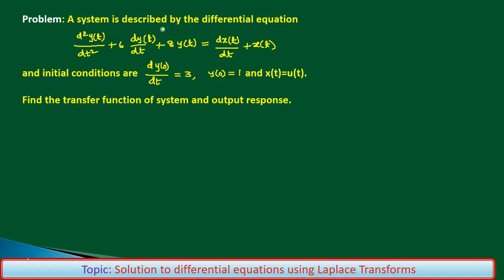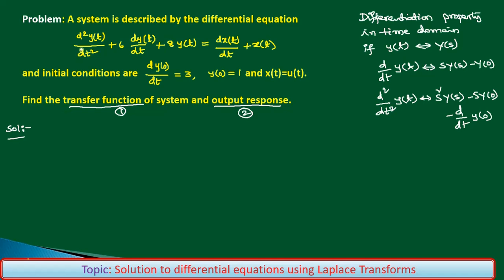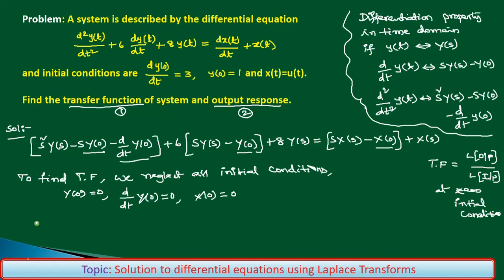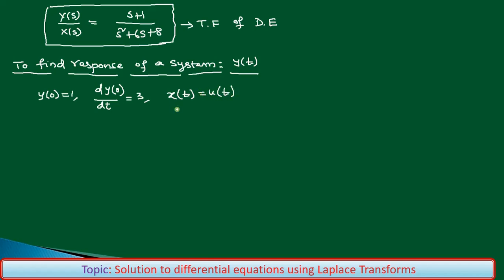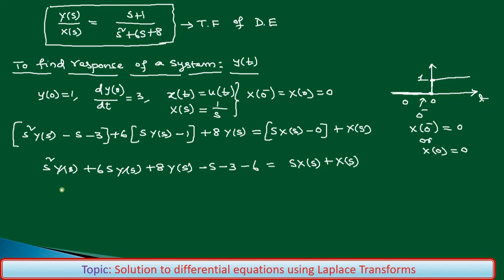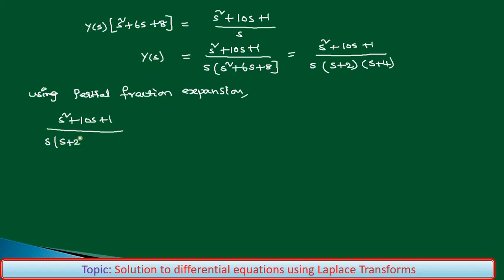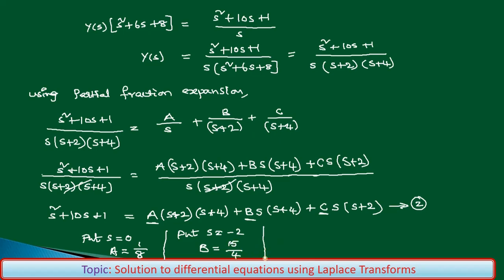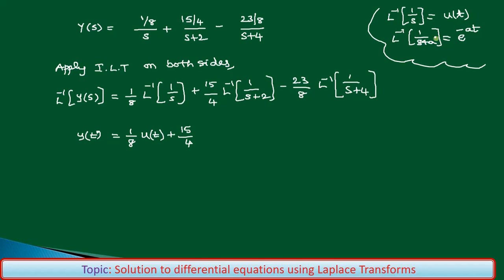solutionto to differential equation using Laplace Transform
explanation of a problem with complete solution on the concept of Solution to differential equation using Laplace Transform